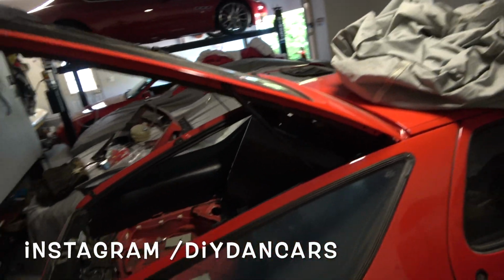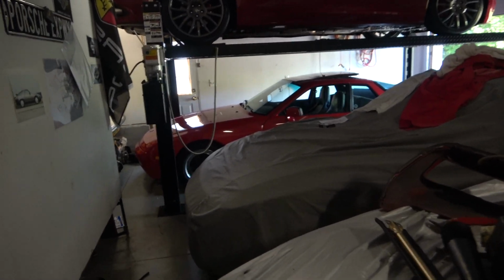Troubleshooting The Headlight Motor In My Porsche 944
The pop headlights in my Porsche 944 have recently stopped working. In this video I show you what steps I took to in order to diagnose the problem to figure out what part had failed.

DIYDanCars is a participant in the Amazon Services LLC Associates Program, an affiliate advertising program designed to provide a means for sites to earn advertising fees by advertising and linking to Amazon.com. Your purchase from the above links helps supports this channel and create content for viewers like you. Thank you for your continued support!